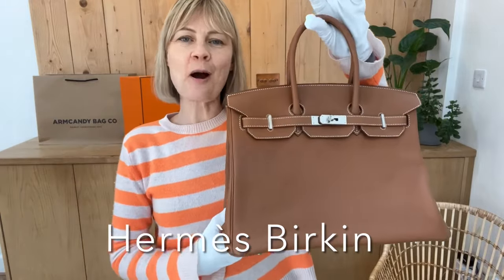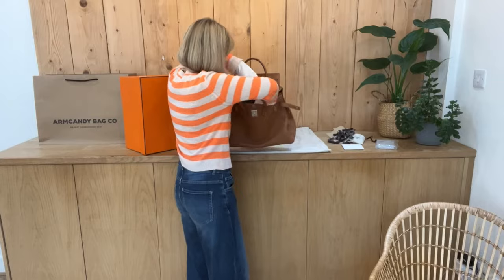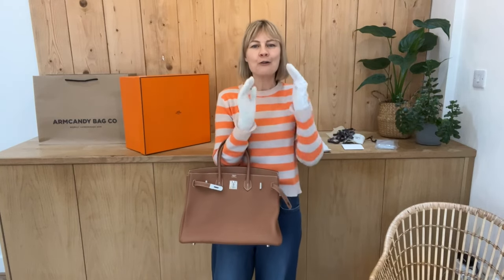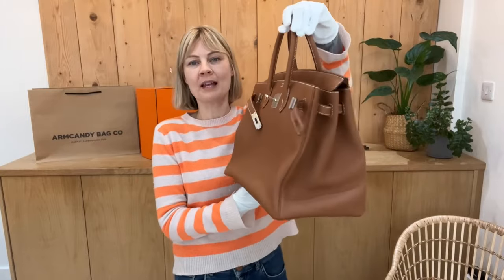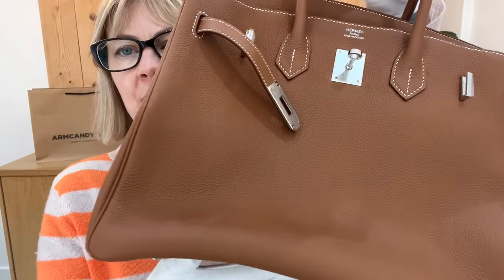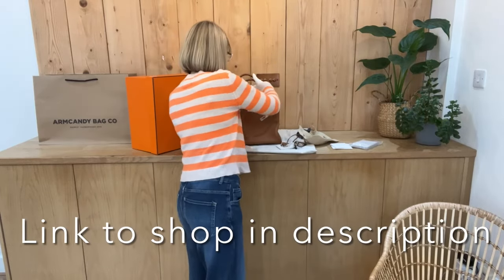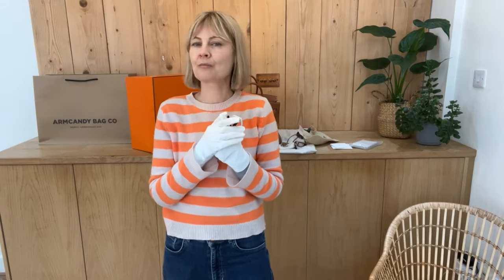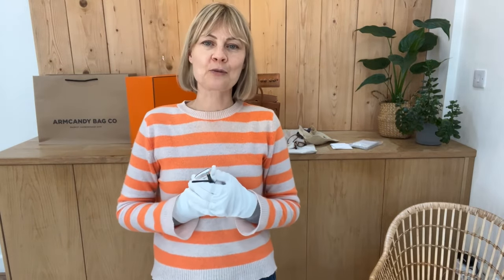Hermès Birkin Review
Hi, welcome to Armcandy! For this and more preowned luxury bags, purses and wallets (This link will be active from 3/3/24 4:00pm GMT)

0:00 Intro
0:04 Features
1:22 Size
2:59 Comes with
5:12 Condition
5:23 Request List
6:03 Discount code
6:44 Sell with us